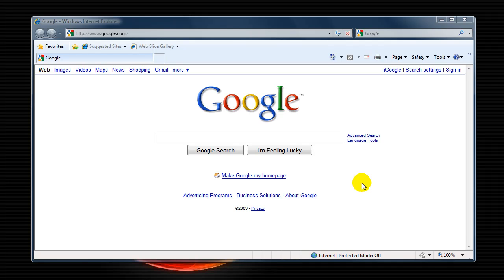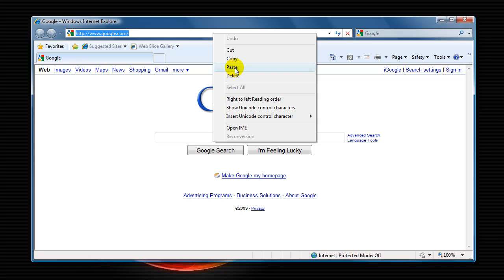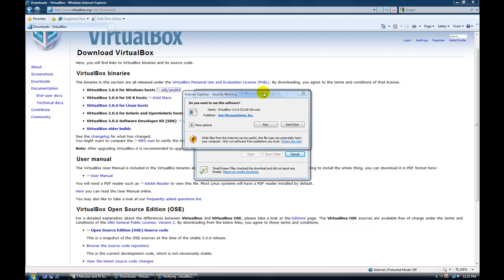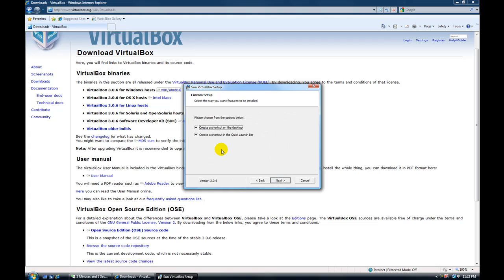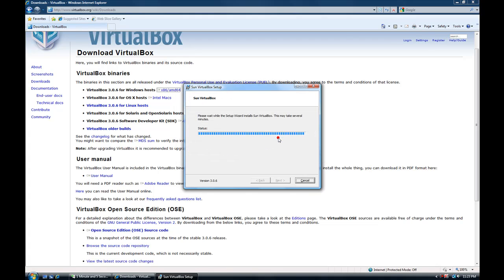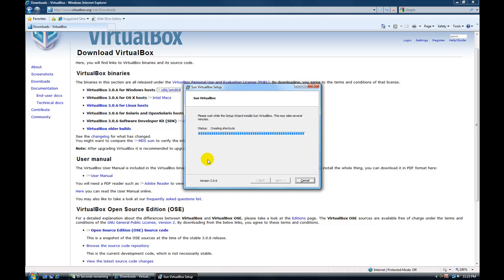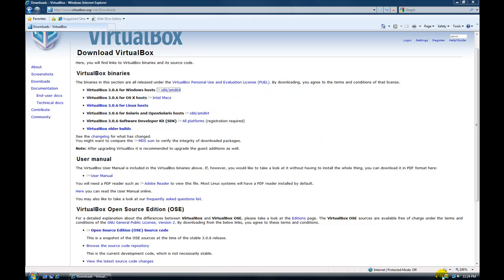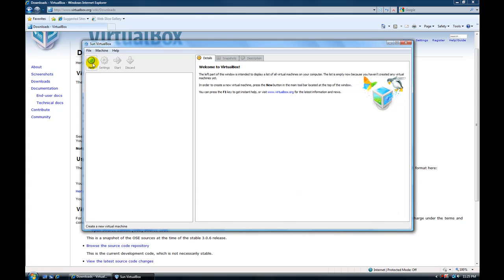How to setup a virtual PC Video 1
none needed